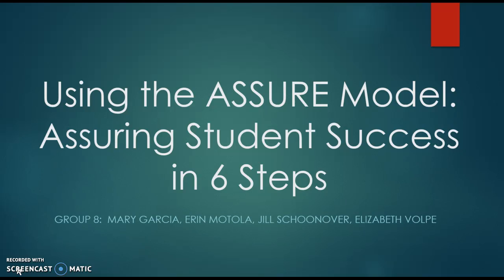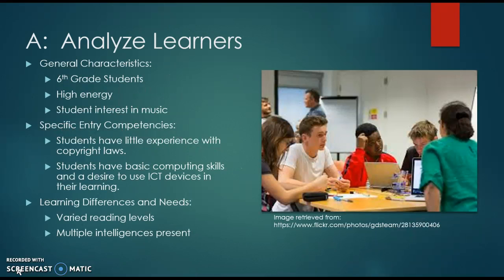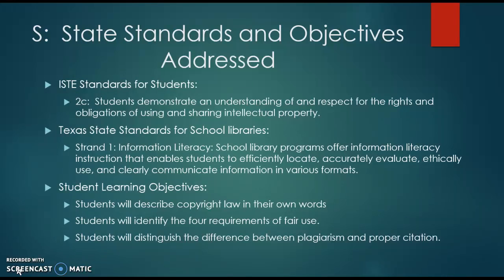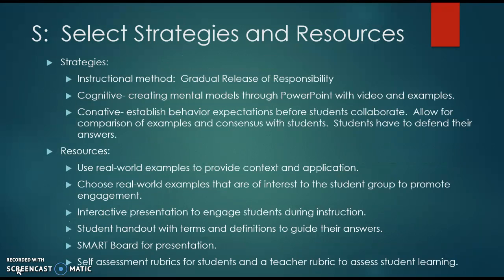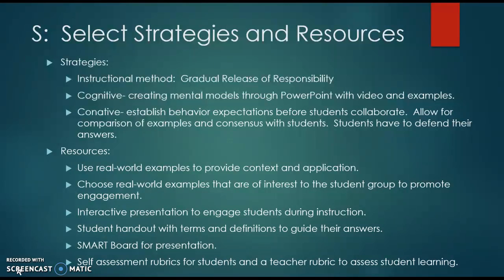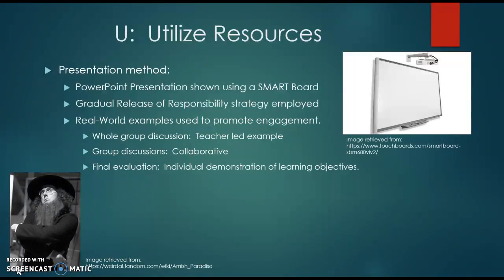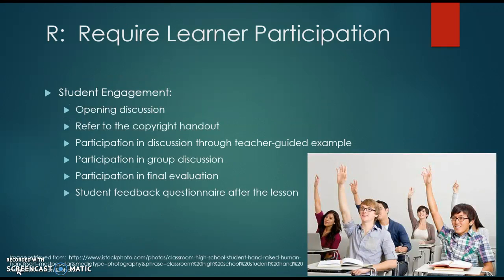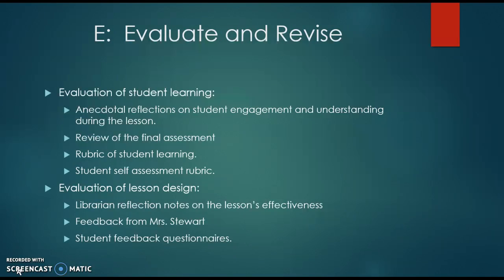ASSURE Model Screen Cast